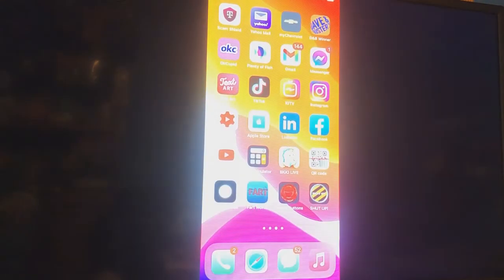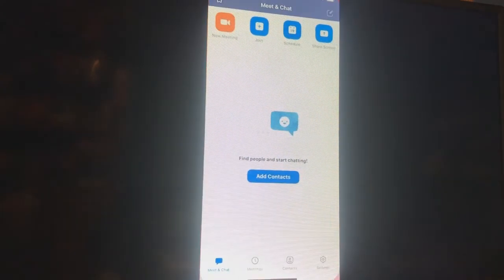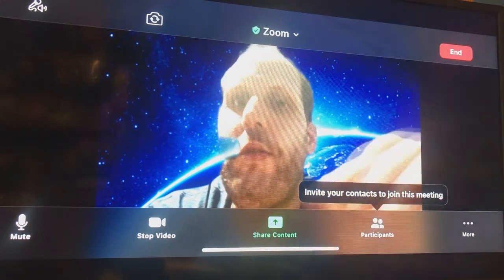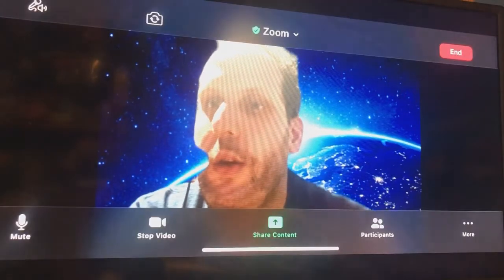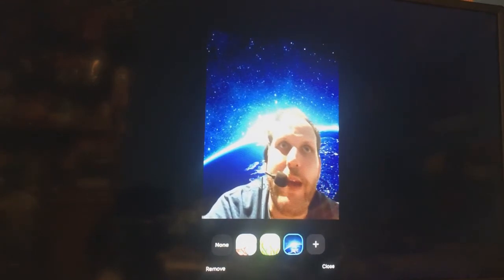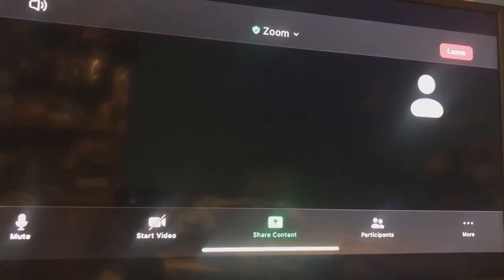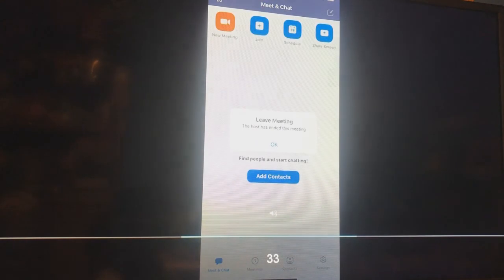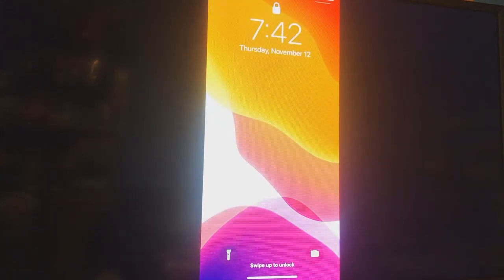how to use zoom on your cell phone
this shows you how to use zoom from your cell phone